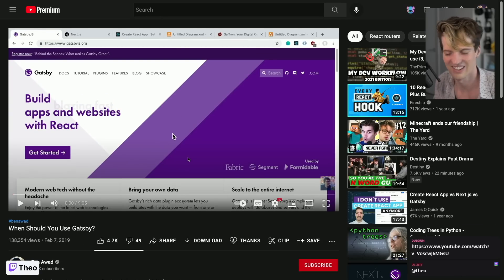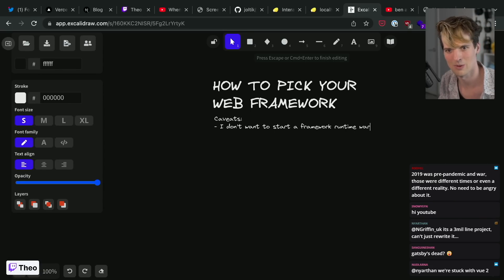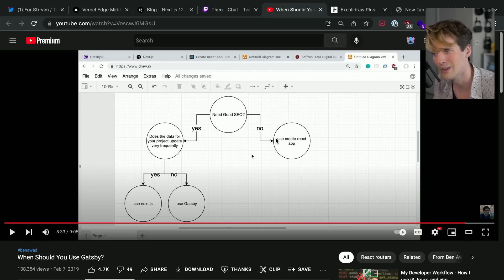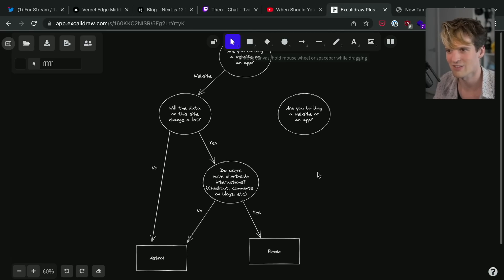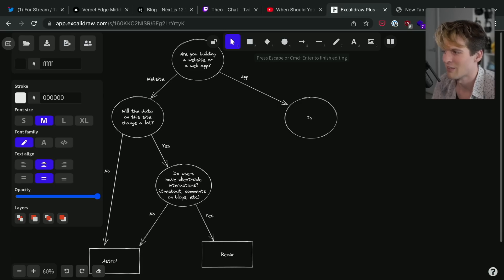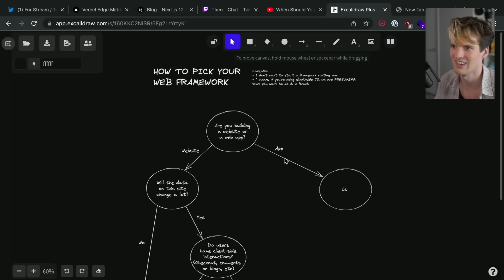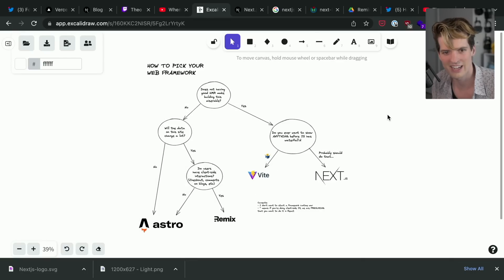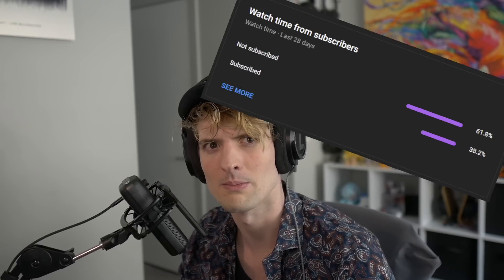Fixing Ben Awad's Framework Recommendation Diagram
Please don't use Gatsby or Create React App. Your codebase deserves better.

One more Idez shoutout because he's KILLING it omg

timestamps:
00:00 the diagram
03:28 hmr is not required
05:15 hmr is required
08:17 the diagram is fixed